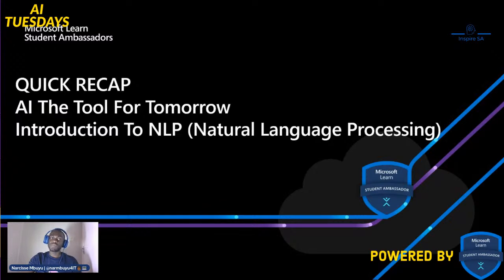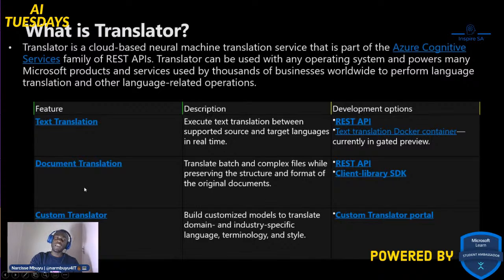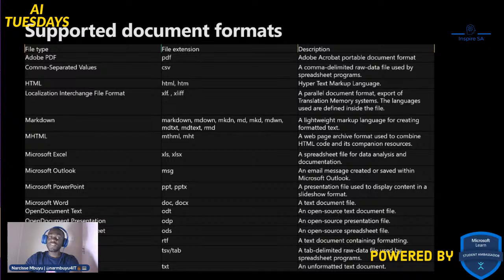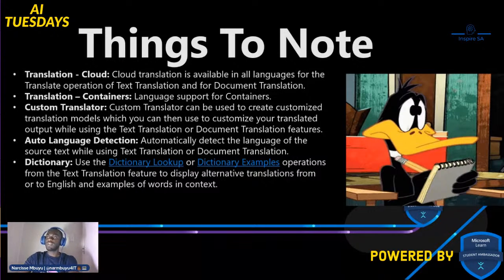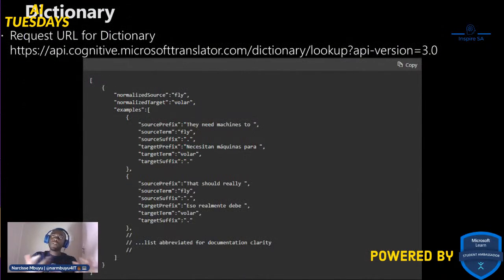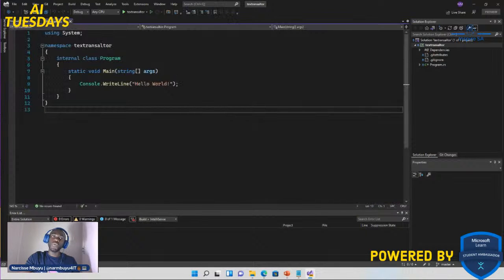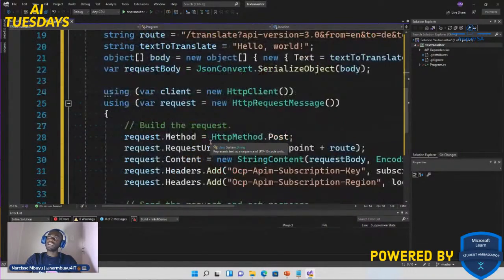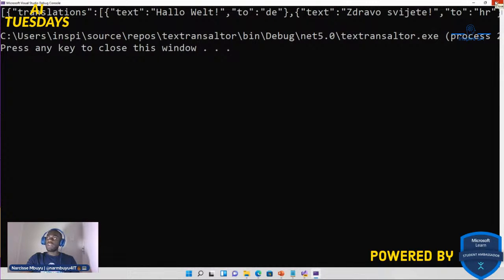AI Tuesday- NLP: Getting Started With Text Translator On Azure with Narcisse Mbuyu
Come and see what goes on behind the scene of Google Translate, Bing Translate, how they work, and what exactly makes them work, and lastly come see how to salvage this technology and make your own translator